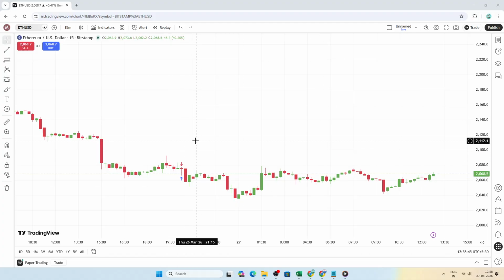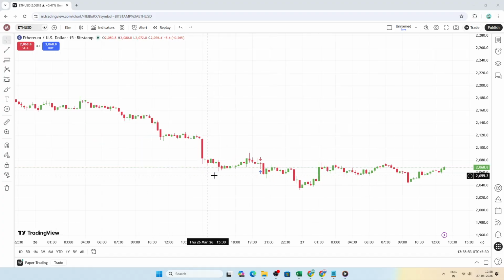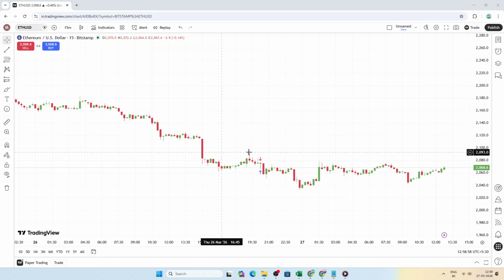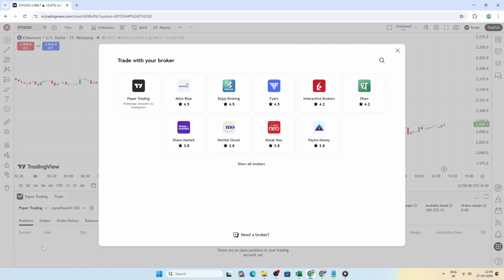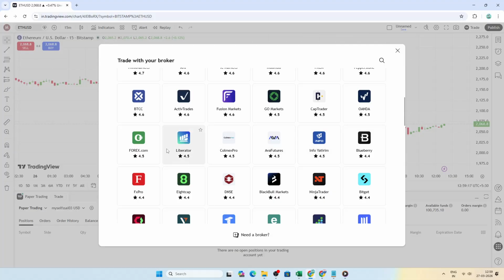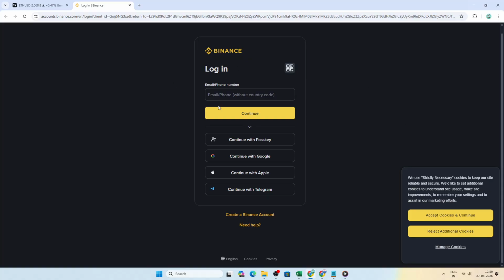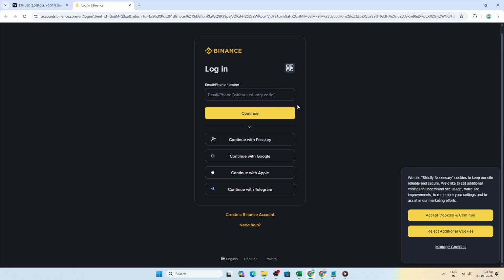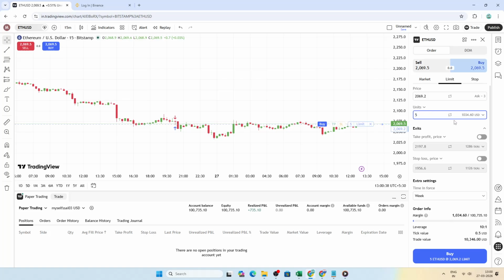How To Connect Your Crypto Exchange To Trade Live Through Tradingview (Step By Step)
Master how to connect crypto exchange to TradingView for live trading. This tutorial shows you how to trade crypto on TradingView by linking top exchanges like Binance, Bybit, or OKX to execute orders directly from your charts.

Topic cover in this video :
Connect tradingview to crypto exchange, tradingview live trading integration, how to trade directly from tradingview, tradingview API trading setup, tradingview broker connection crypto, live trading with tradingview charts, tradingview automated trading setup, connect binance to tradingview, connect bybit to tradingview, tradingview crypto trading tutorial, tradingview paper trading vs live trading